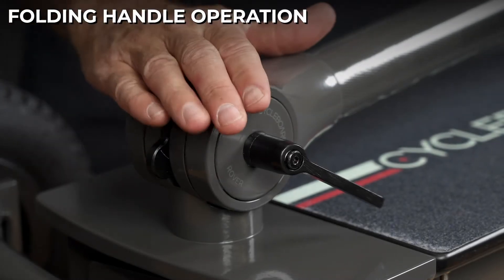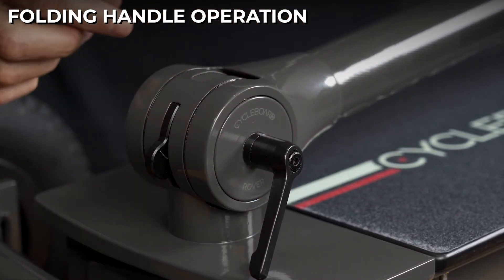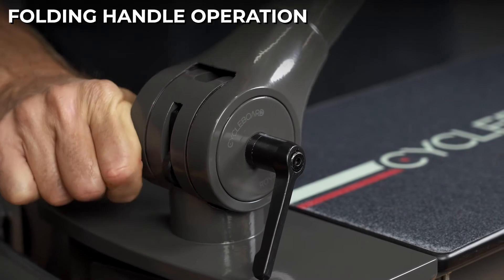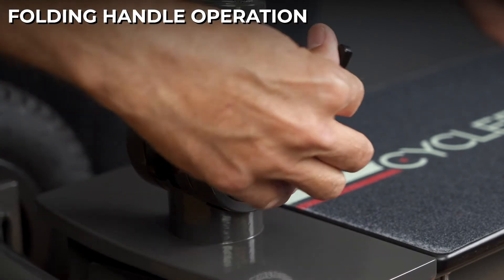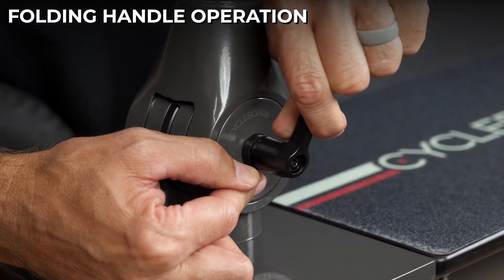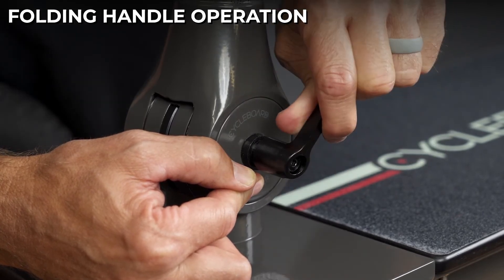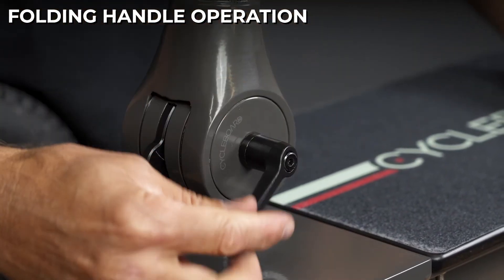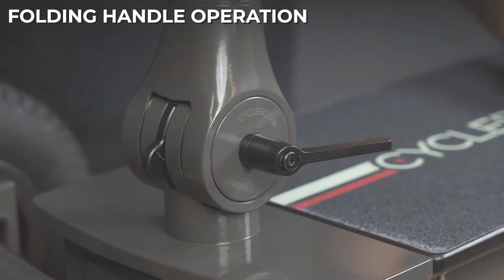Folding your CycleBoard Handle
How to fold the CycleBoard Handle.

Welcome to the Official CycleBoard YouTube Channel!

CycleBoard is a revolutionary 3 wheeled stand up electric scooter for adults that provides a truly unique and one of a kind riding experience. No matter the level of experience, if you were born riding a skateboard or have never touched one, the CycleBoards patented Lean to steer design keeps the rider in complete control.

Whether you're a quick ride to the store or hitting the trails, the CycleBoard offers the ultimate experience in steering and stability while still enjoying the freedom to explore any terrain in an new and exciting way.

CycleBoard’s are powered by a near silent direct-drive brushless hub motor which provides significant torque for the hill climbing and rapid acceleration for riders to quickly get up to full speed from a stop. Choose from 1 - 5 speed modes on the handlebar display to manage speed to match your riding environment.

The full suspension and larger pneumatic tires absorb vibrations to create a softer ride feel tackle any environment any environment can throw at you.